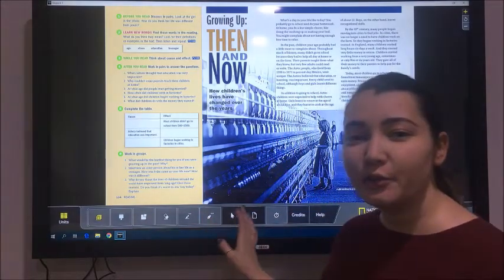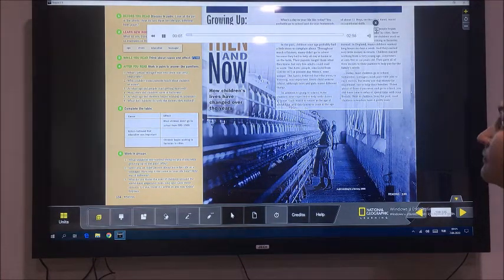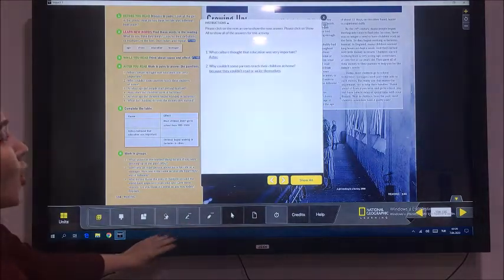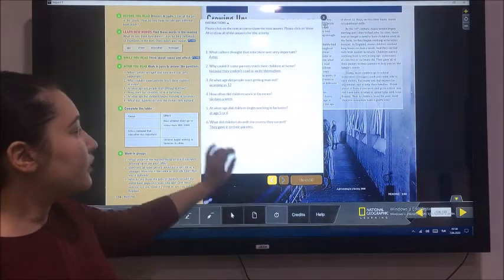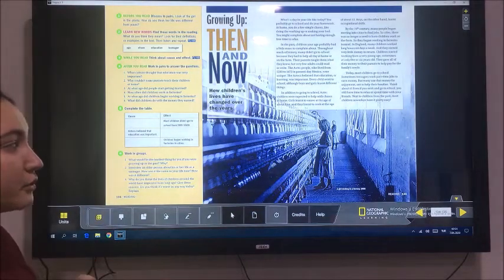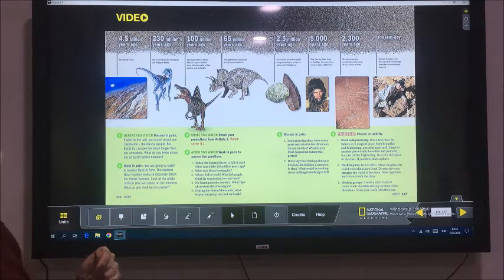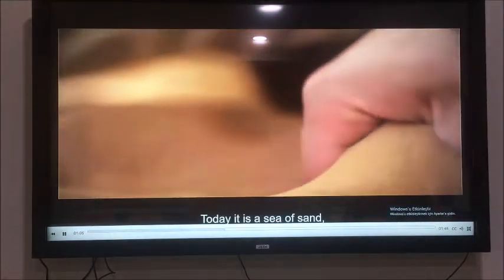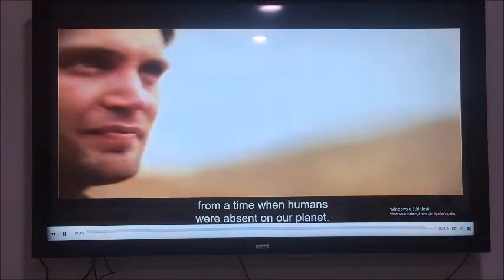5 sınıflar Growing up now and then